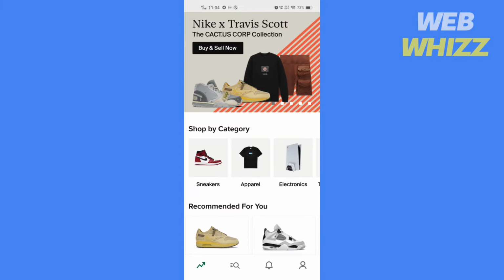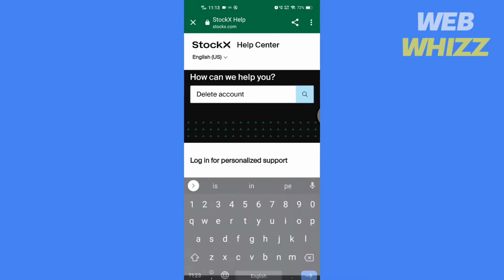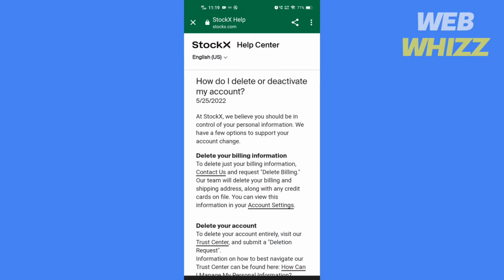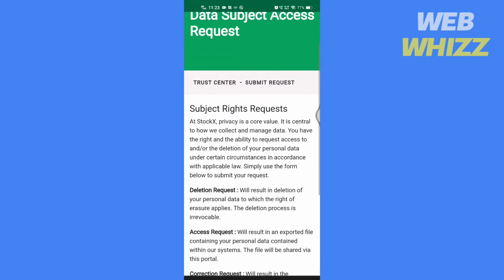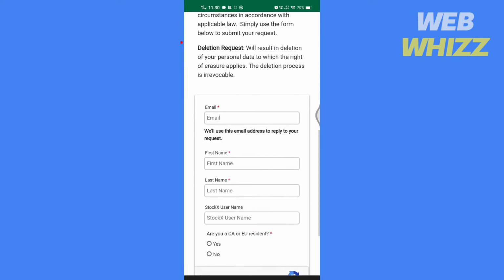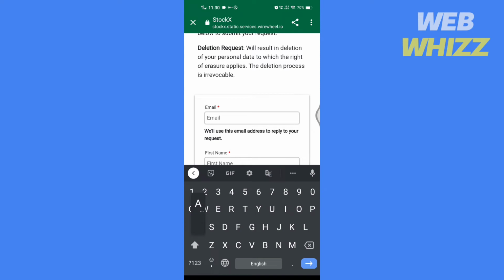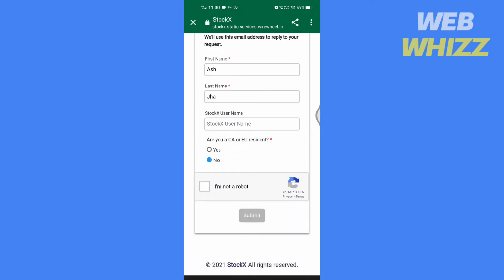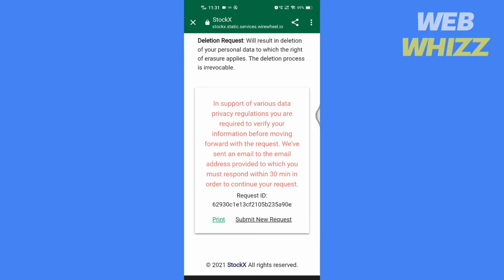How to Delete StockX Account 2026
How to Delete StockX Account 2022